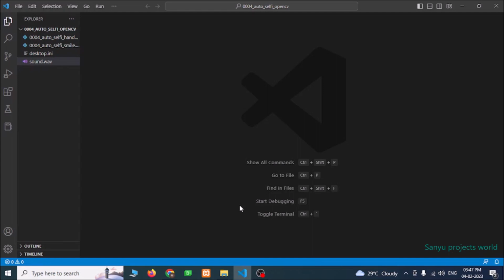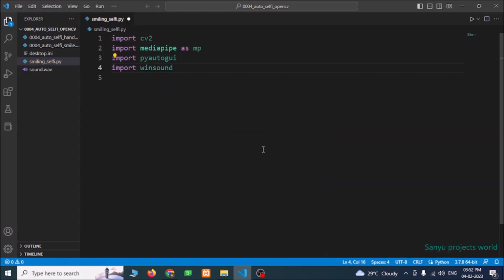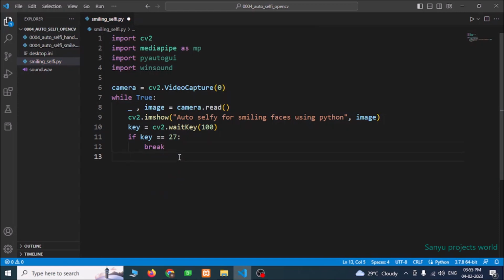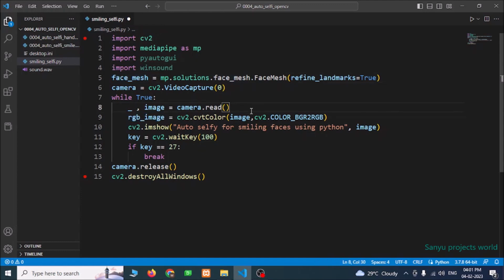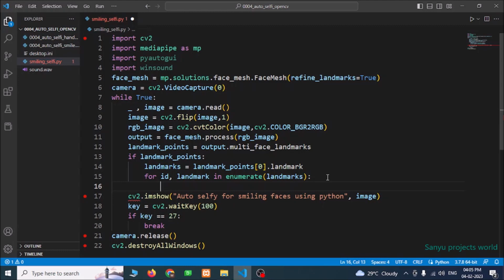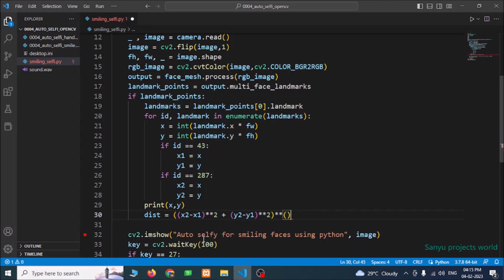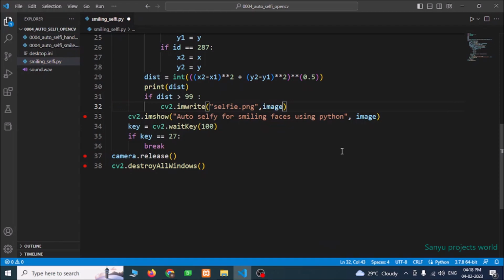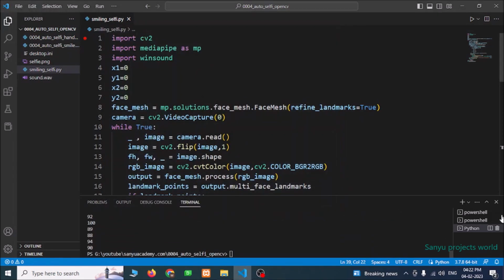Auto Capture Smiling Face [ OpenCV Python Project Source Code 2023 ]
This tutorial provides  step-by-step guide to create a automatic selfie capturing when it detects smile project using python and opencv, learn how to create your own AI based opencv project using Python.

Learn how to install required libraries to develop this opencv project using python. Then learn to capture video from web cam using cv2 library and show video in the windows.

Detect human face and identify face landmarks and get the landmarks for the smile. It calculates the distance between the face landmarks when smiling and not smiling.

When the person smiles, the project will automatically capture the image and store it in the system.

Comment if you have any doubts in this project.